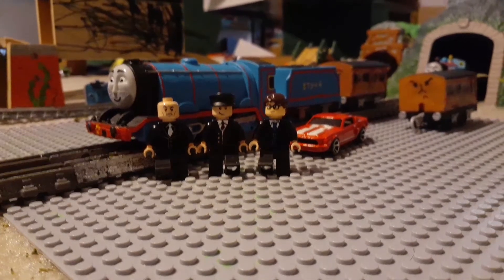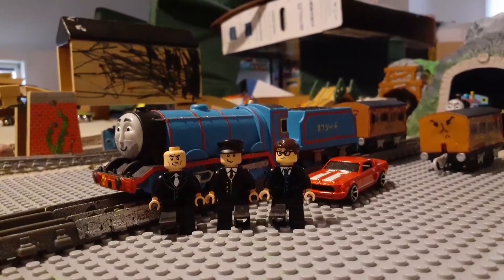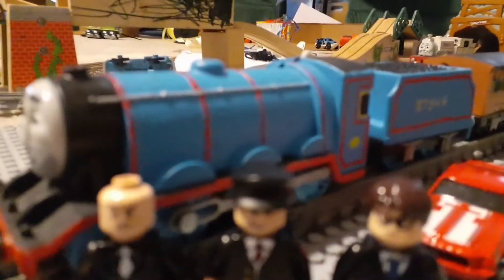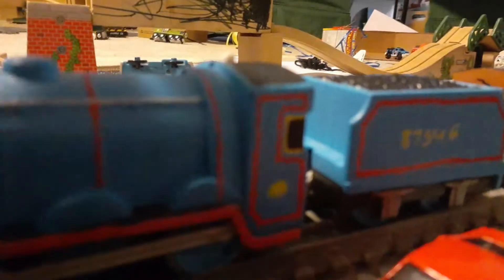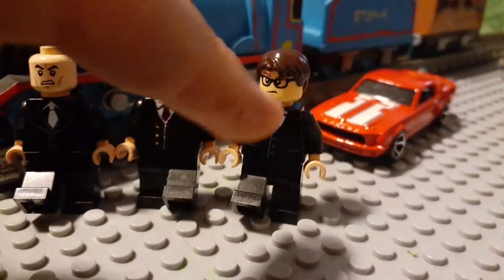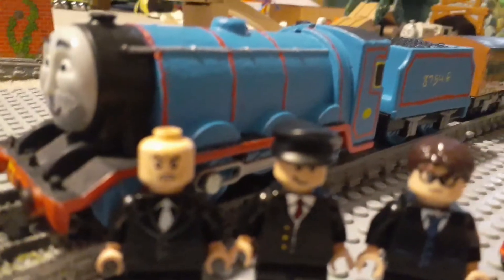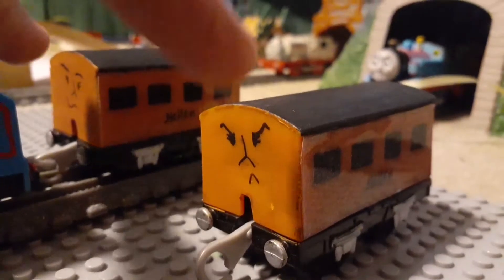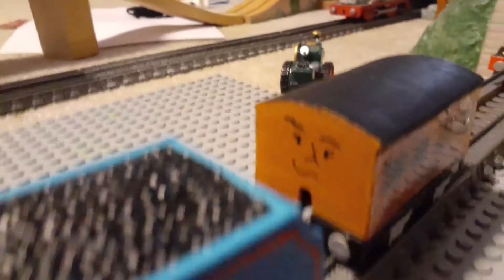Ttte customs; episode 6, croven, hellen and the governor of sodor, dedicated to Thomas1Edward2Henry3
This channel and its videos are for a general audience for both kids and adults

Today I am taking a look at croven, hellen, and the governor of sodor along with his associates, this is a shout out to Thomas1Edward2Henry3 for inspiring me to make today's customs go checkout his channel his videos are lit.